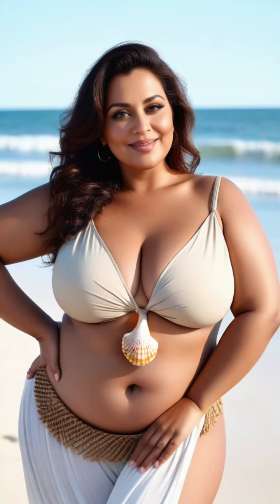Natural Older Woman Over 50 Attractively Dressed Classy💖Natural Older Ladies Over 60💃Fashion Tips12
Natural Older Women Over 60: Attractively Dressed Classy